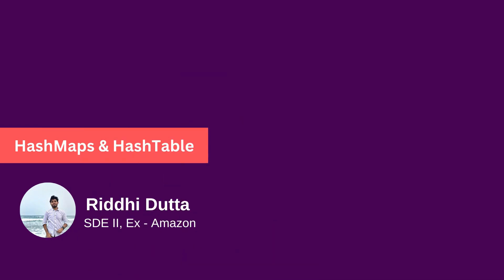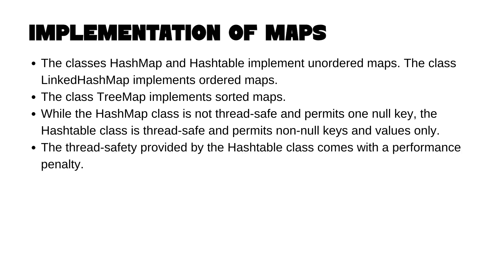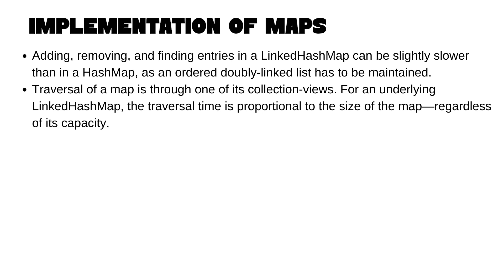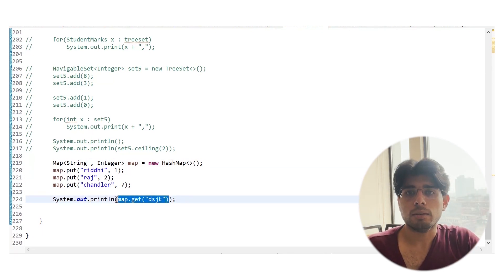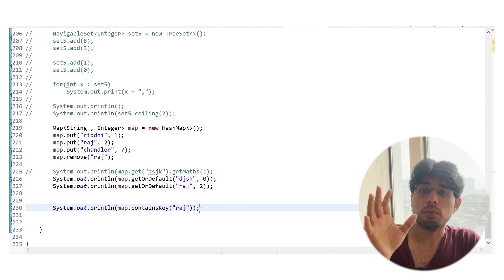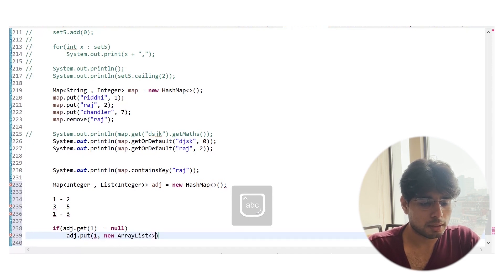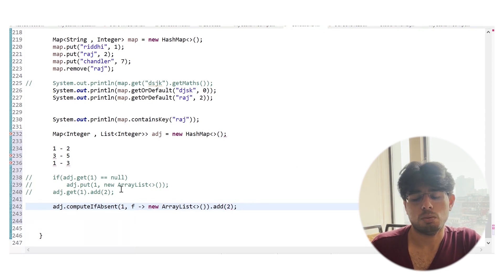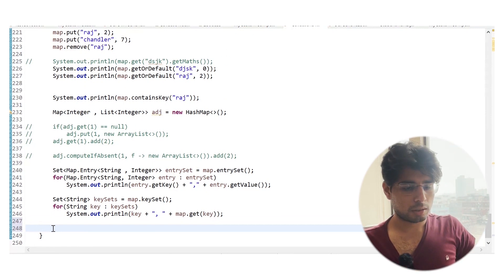How to use HashMaps in Java ? Code Walkthrough | Helpful for DSA | Collection Framework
Would try to reply to each one of you.

java developer
java developer interview
java developer work in company
java developer interview questions
java developer salary
java developer jobs for freshers
java developer interview questions for freshers
java developer skills needed
java developer interview questions for 2 years experience
java developer full course
java developer roadmap 2022
java developer salary in india
java developer roadmap 2023
java in programming language
java in project
java projects
java projects for beginners
java programming
java programming for beginners
java programming full course
java programs for practice
how to learn spring boot step by step
how to learn spring framework in java
how to learn spring
how to learn spring boot
dependency injection spring boot
@configuration in spring boot
how to learn spring boot from scratch
how to learn spring framework
java backend development tutorial
java backend
java backend developer
java backend projects
java backend developer full course
java backend tutorial
java backend developer interview questions
java backend roadmap